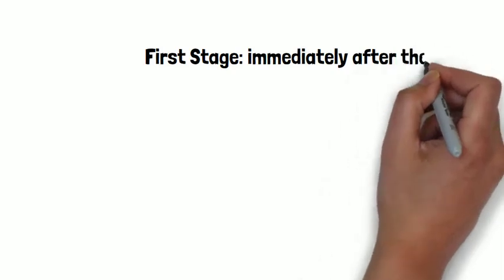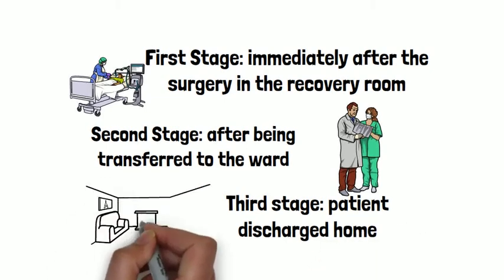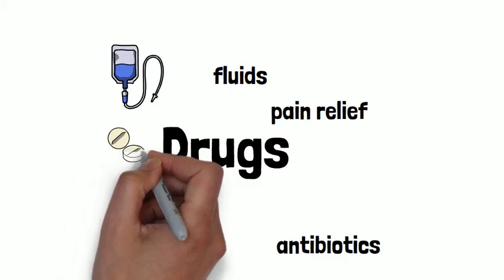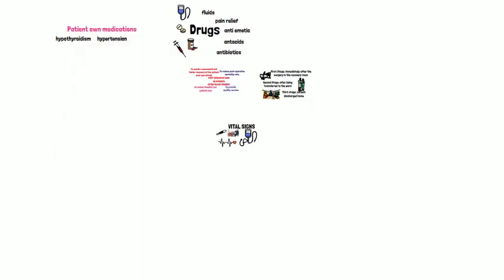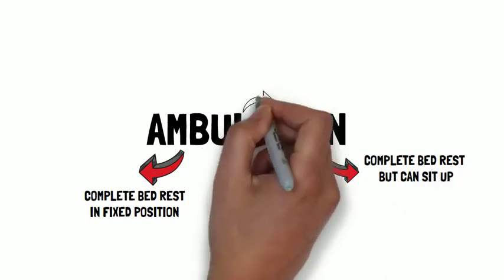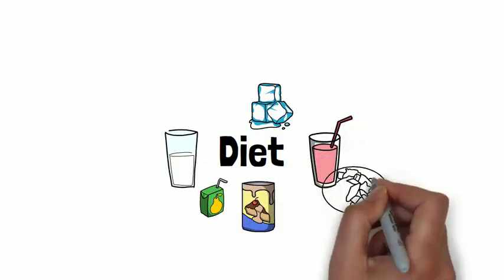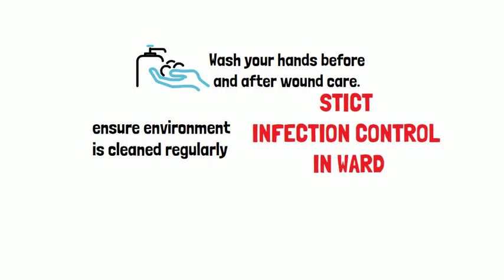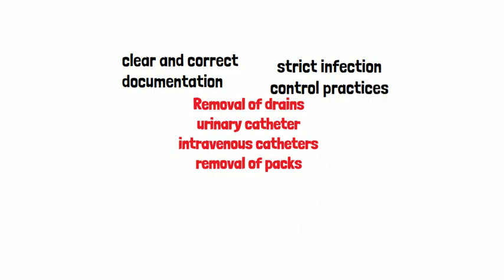post operative care after surgery#nursingquestion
post operative care video after surgery